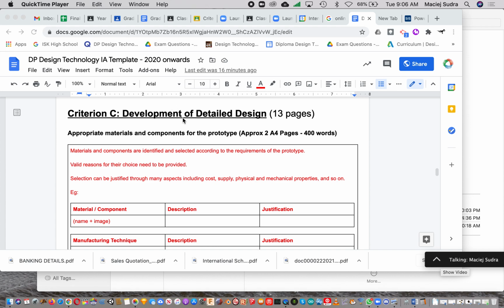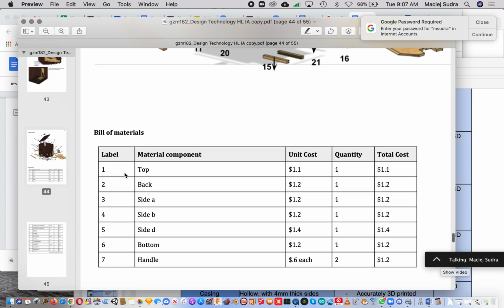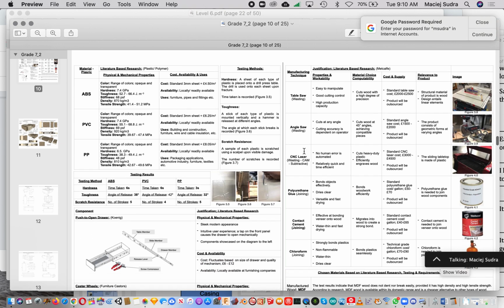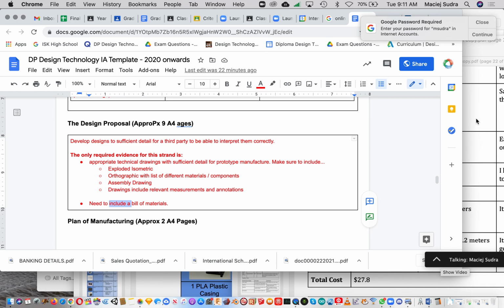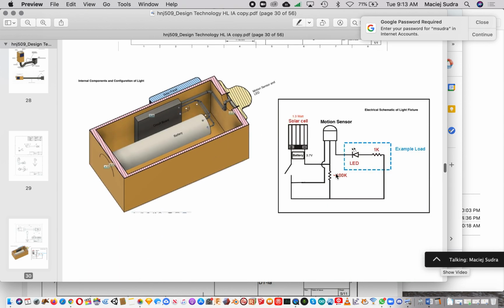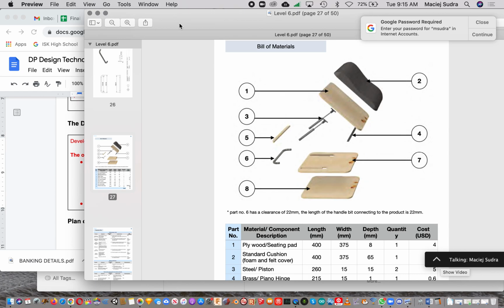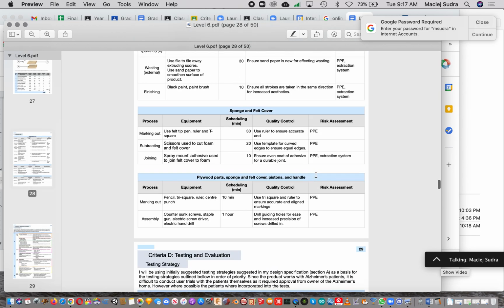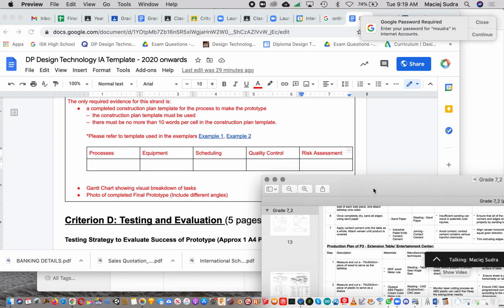Criterion C - IB Design Technology